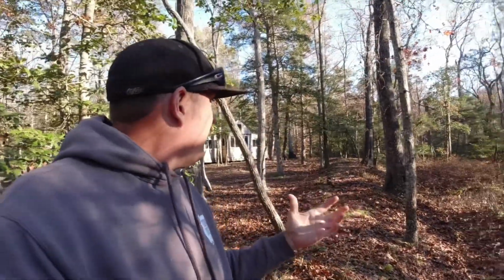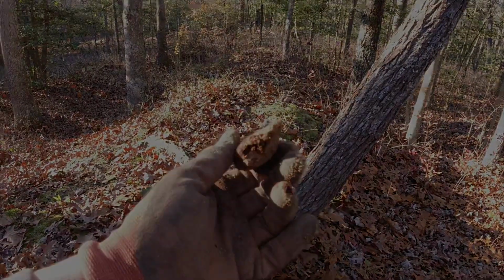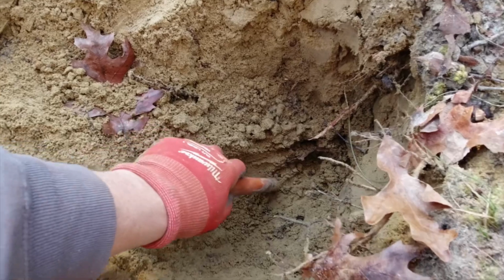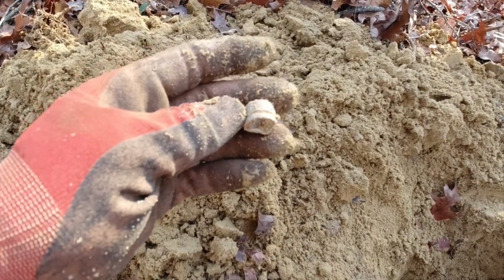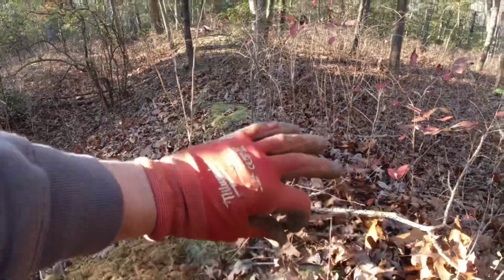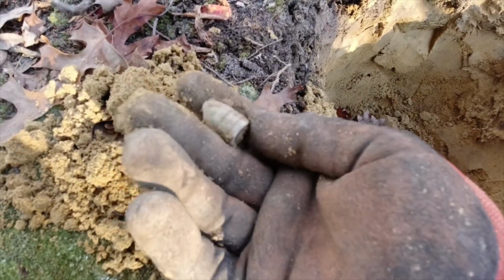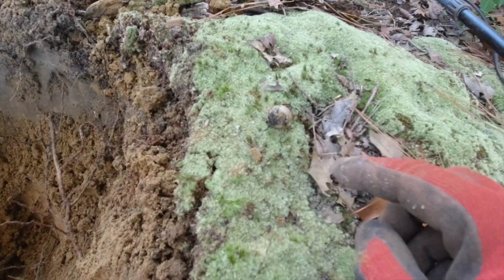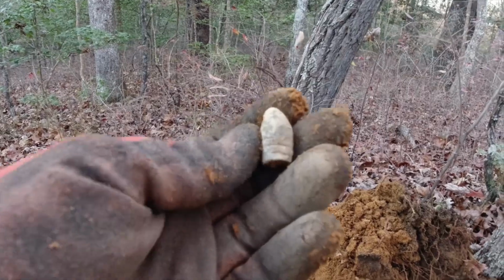The Story Behind the History. Metal Detecting for History that Impacted AMERICA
The Story Behind the History. Metal Detecting for History that Impacted AMERICA - Sometimes I dont give enough of the history of the places that I metal detect and I'd like to change that. This weeks episode takes us to private property in Central Virginia to a place we have been before. But in this case we have a Minelab GPX and a few new settings to reach out and find some really deep bullets. Well this episode isnt just about the bullets it about the history of the men that fought in these trenches and a little of their story. I hope you enjoy!

My tools of the trade
Gloves-
Hand Shovel-
Pinpointer-
Frog Togs Rain Gear- Best on the market (or at least I think so)
Blue Hawk Long Shovel- Best cheap pit digging shovel
Kelly Co.